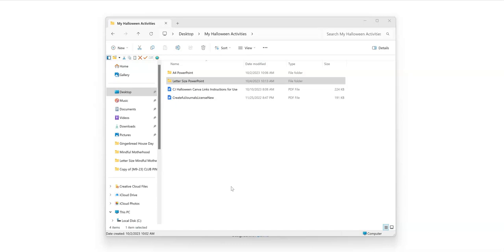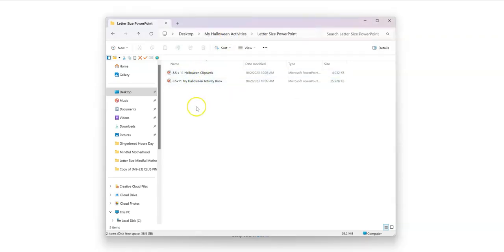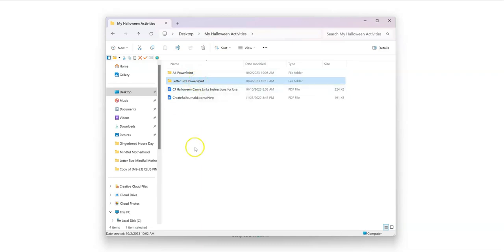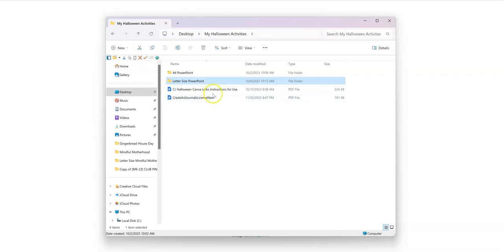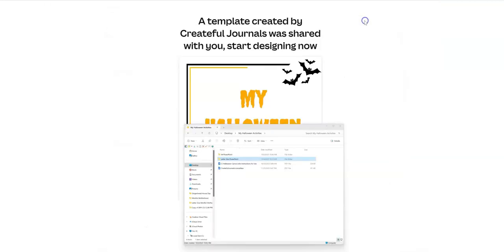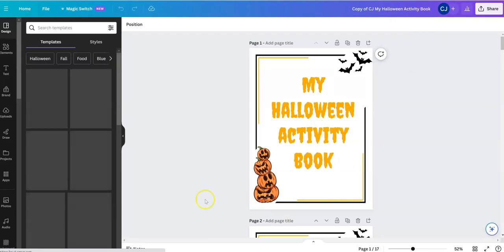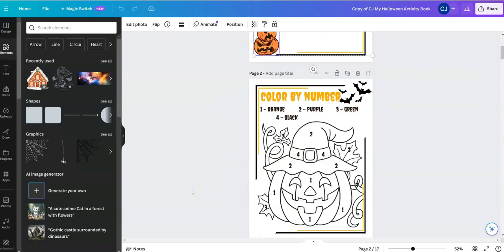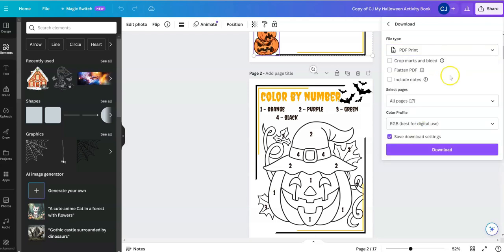How to Use our Canva and PowerPoint Templates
Several customers have asked about using our Canva Templates from our store. In this video I do a quick walkthrough of how to find and open the Canva Links.

The pack shown in this video is our Halloween Activity Book and you can see it on our site here: